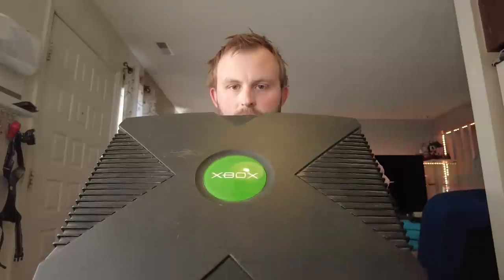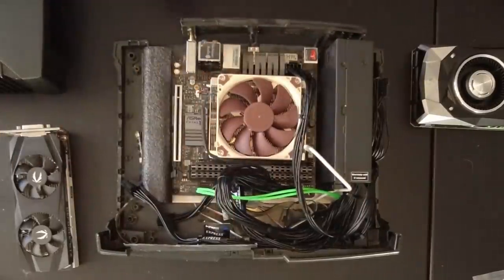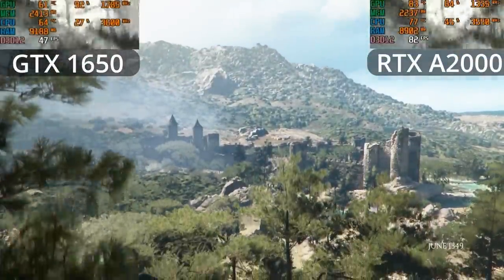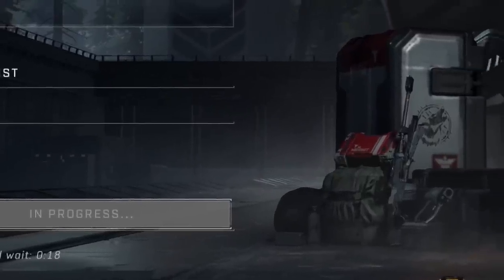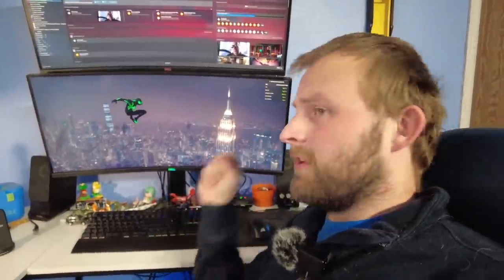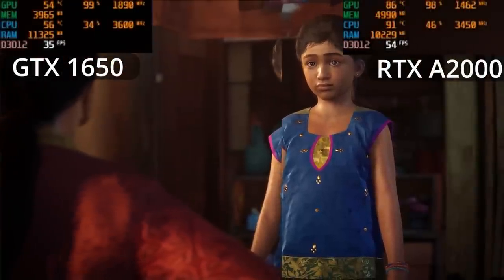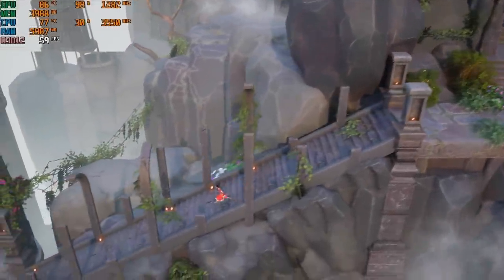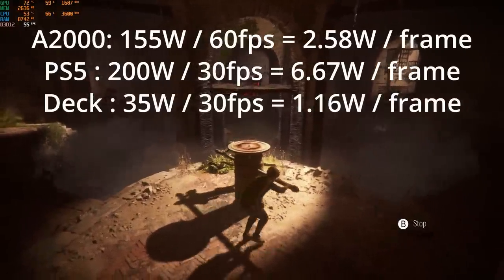Upgrading my PC with the (2nd) Most Powerful (low profile) GPU in the World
Updated the title since Nvidia released a stronger LP GPU with the A4000.

Refurbished on Amazon